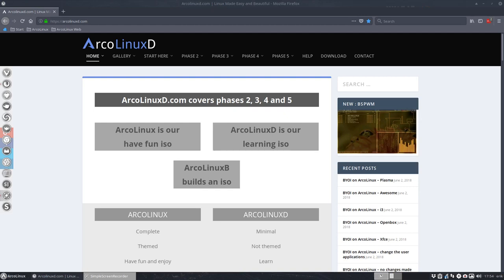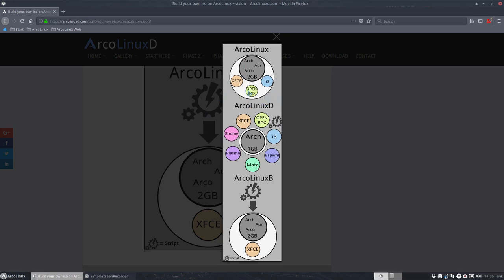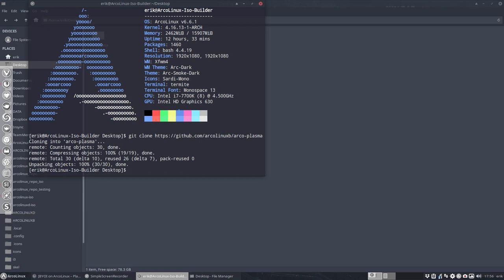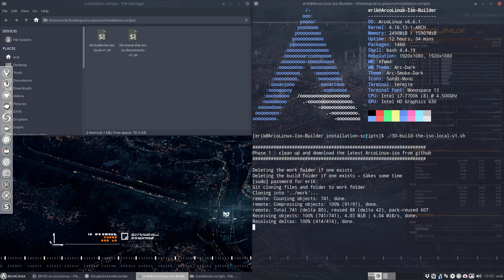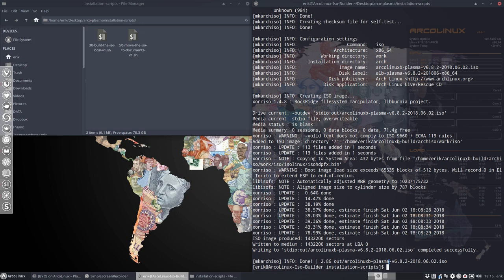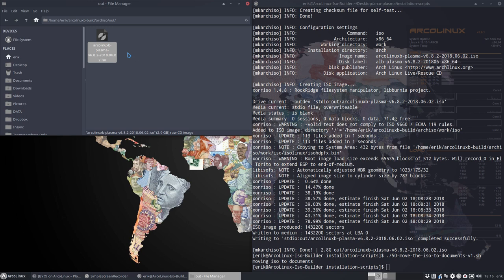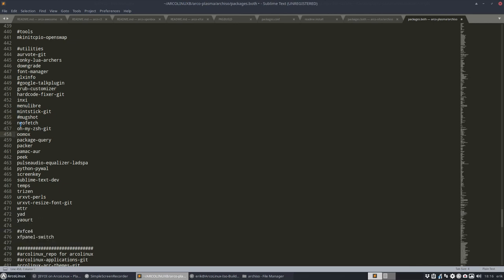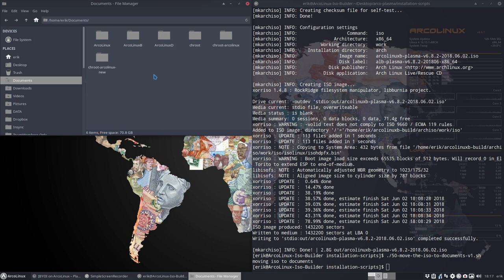ArcoLinux : 451 BYOI ArcoLinuxB Plasma